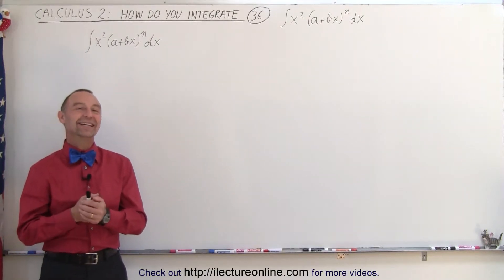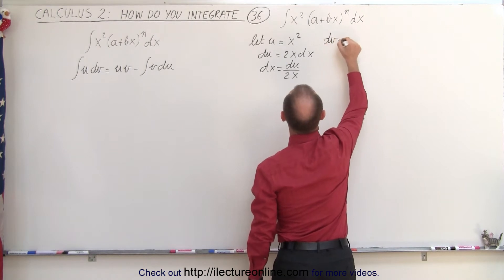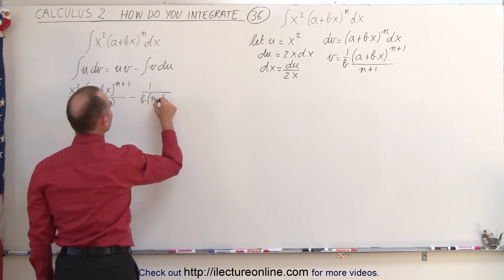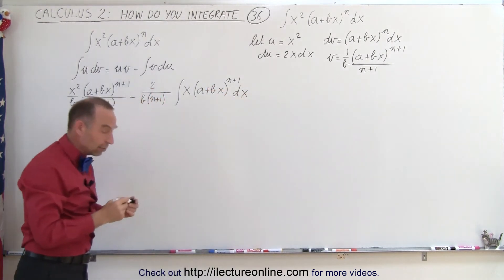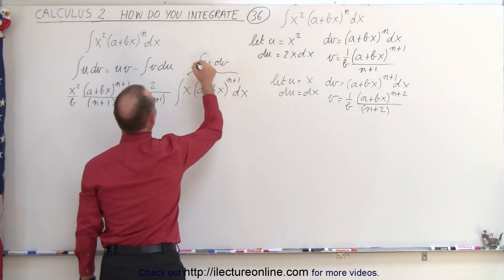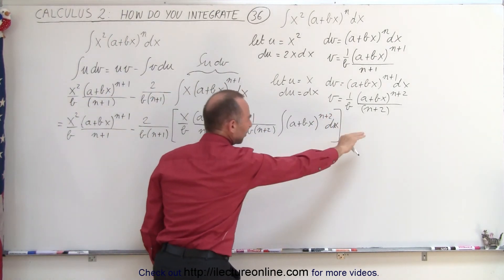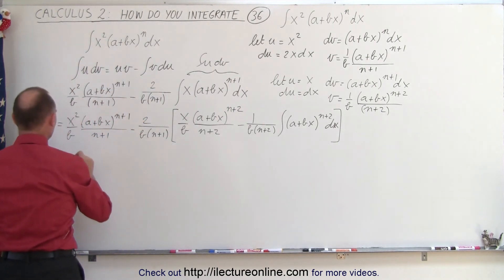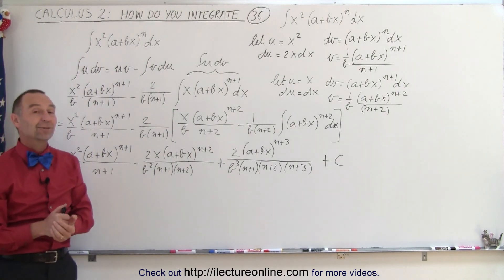Calculus 2: How Do You Integrate? (36 of 300) Find the Integral of ... [(x^2)(a+bx)^n]dx=?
In this video I will find integral of [(x^2)(a+bx)^n]dx=?

Next video in the series can be seen at: